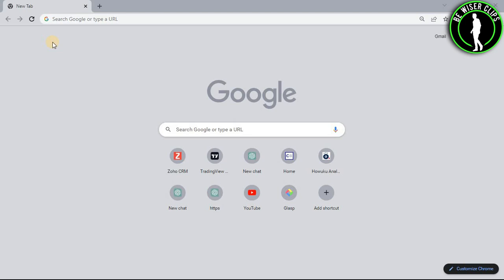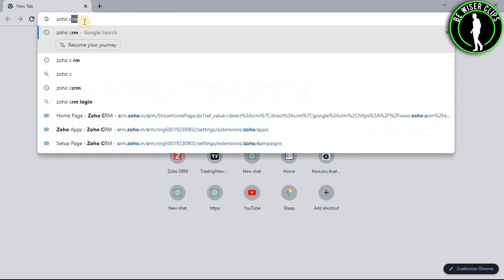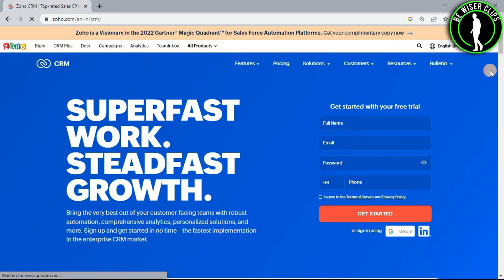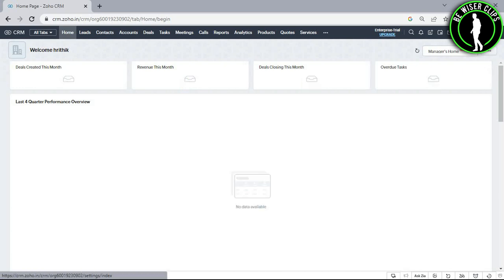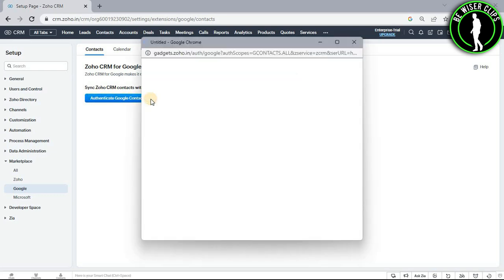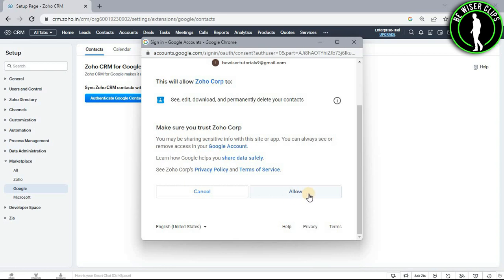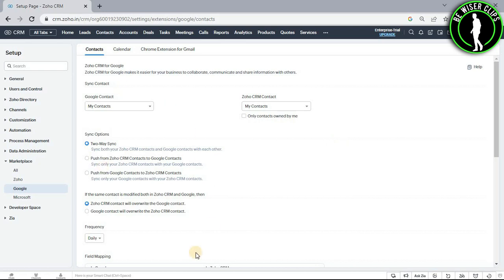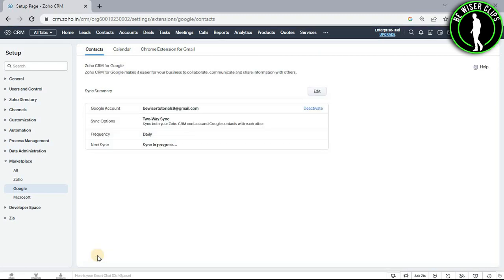How To Connect Google Account With Zoho CRM | Zoho CRM Tutorial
This video shows you How To Connect Google Account With Zoho CRM Easily! Watch this Video till the end to learnHow To Connect Google Account With Zoho CRM.

Were you able to figure out How To Connect Google Account With Zoho CRM on the Phone? Share this with your friends who want To Connect Google Account With Zoho CRM.

Problem Solved in this Video-:

how to connect google account with zoho crm
zoho
zoho crm
crm
zoho mail
small business
gmail
zoho crm integration
zoho mail setup
zoho corporation
forward zoho mail to gmail
zoho crm gmail integration
how to forward zoho mail to gmail
zoho mail to gmail
zoho crm training
zoho crm-google drive integration

What Do you Think of How To Connect Google Account With Zoho CRM on Mobile?